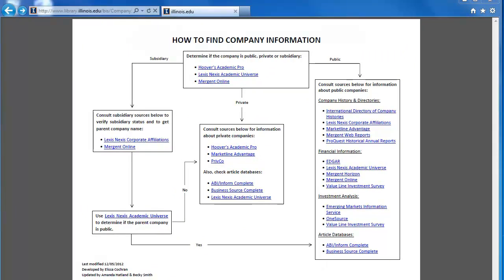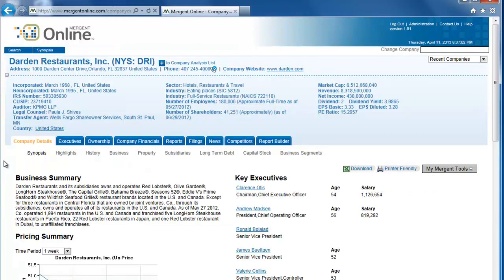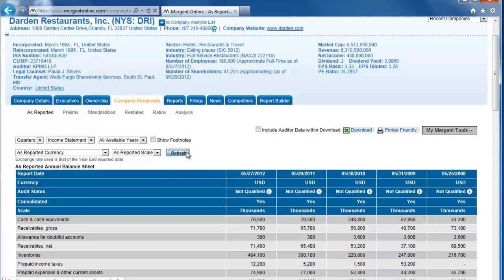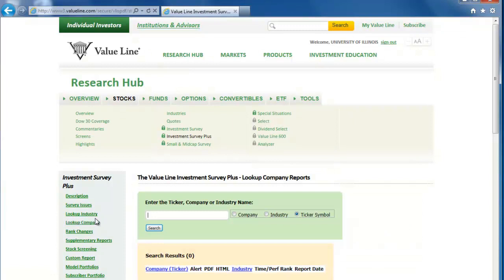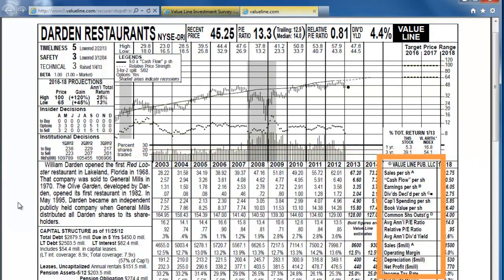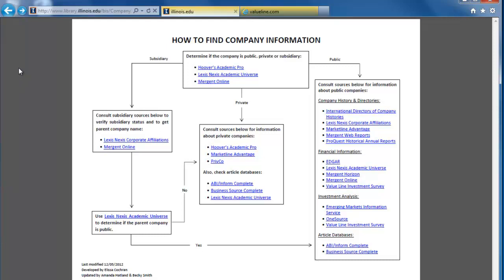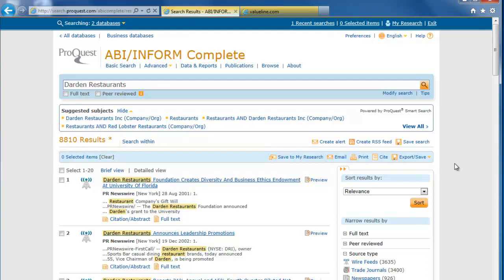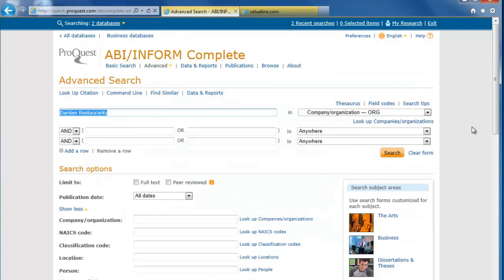Public Company Information Part 2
This video continues to walks through examples of how to find company information on public companies by using the 'How to Find Company Information' flowchart developed by Business Information Services at the University of Illinois Urbana-Champaign.